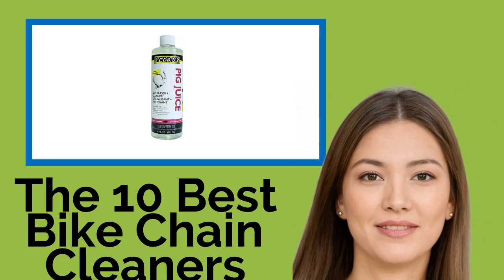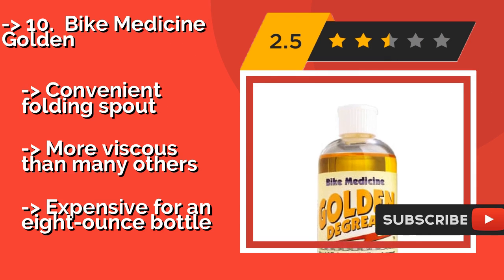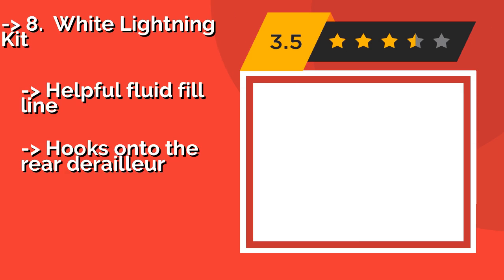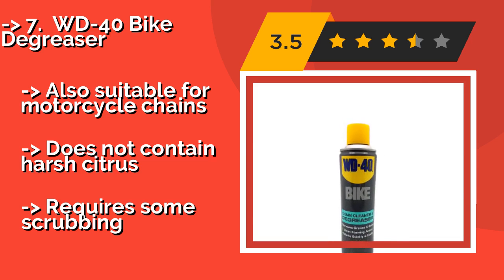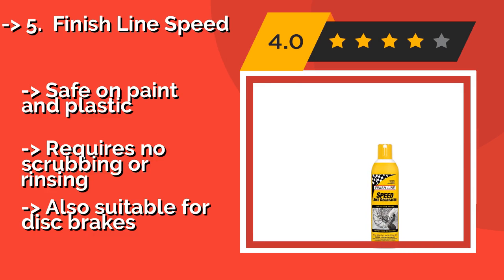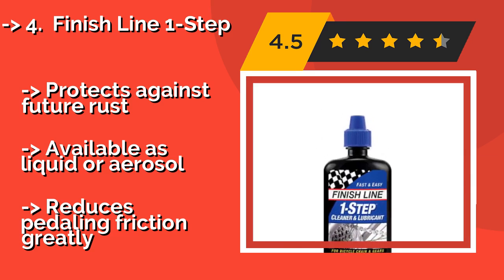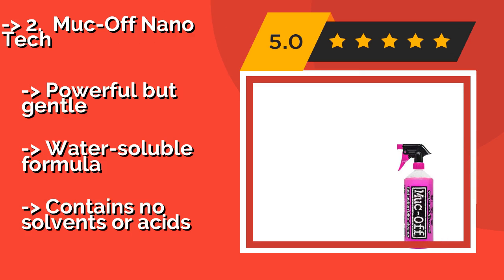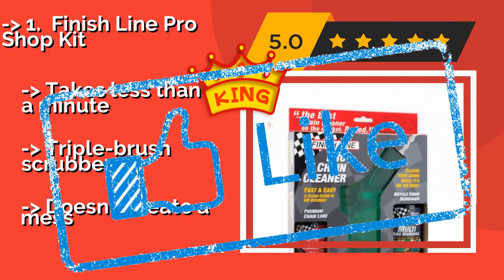👉 The 10 Best Bike Chain Cleaners 2020 (Review Guide)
After 100's of customers and editors reviews of Best Bike Chain Cleaners, we have finalised these Best 10 products:

👉 1 Finish Line Pro Shop Kit
👉 2 Muc-Off Nano Tech
👉 3 Park Tool CG-2.3 Chain Gang Kit
👉 4 Finish Line 1-Step
👉 5 Finish Line Speed
👉 6 Pedro's Pig Juice
👉 7 WD-40 Bike Degreaser
👉 8 White Lightning Kit
👉 9 Simple Green 20-Ounce
👉 10 Bike Medicine Golden